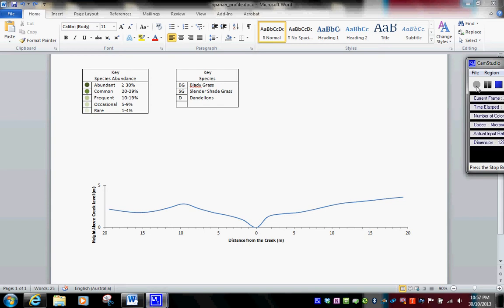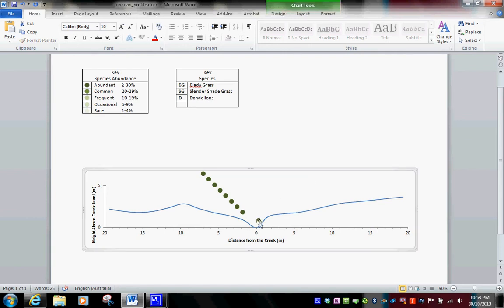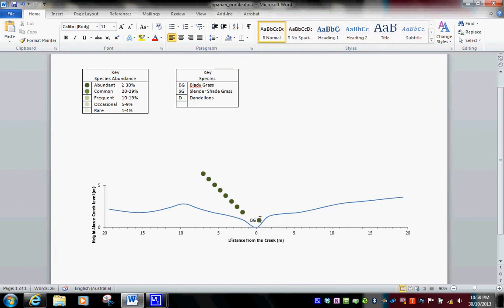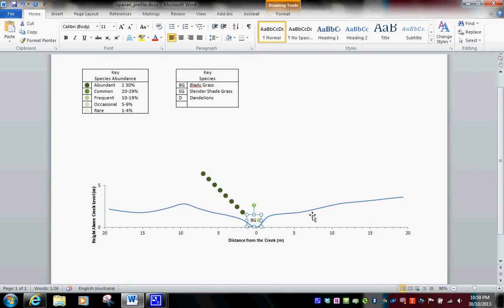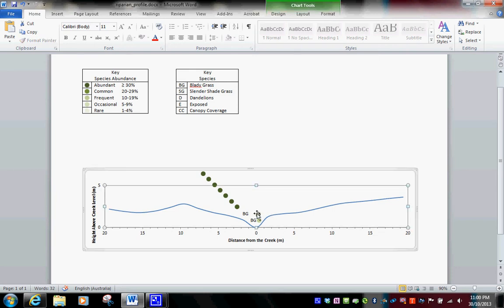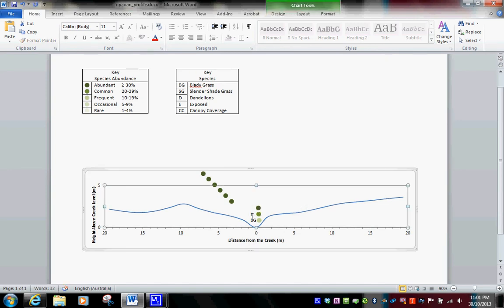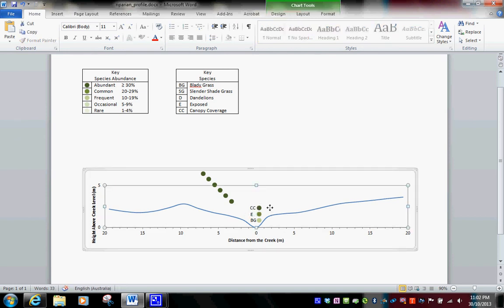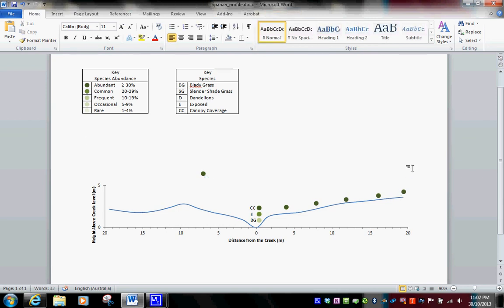HOW TO | Create a Riparian Profile | Part 6 | Inserting vegetation data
How to insert vegetation data onto a riparian profile using ACFOR scale.